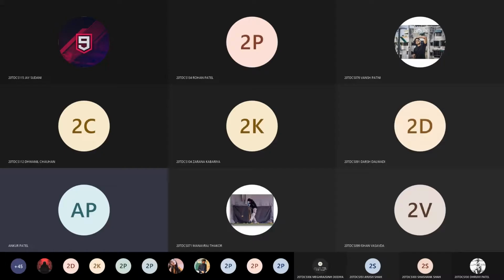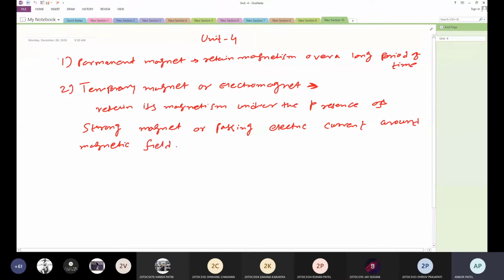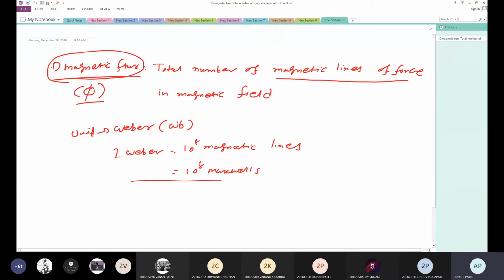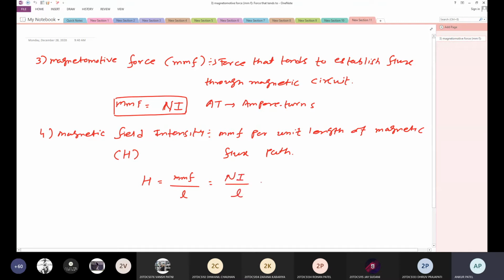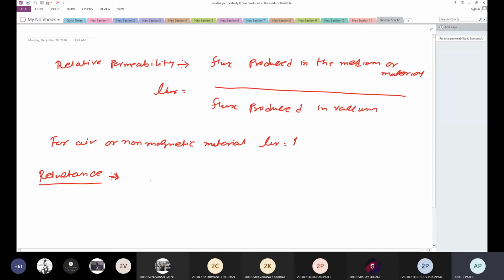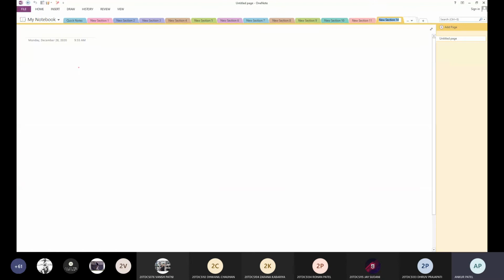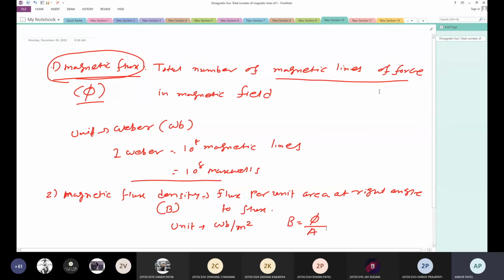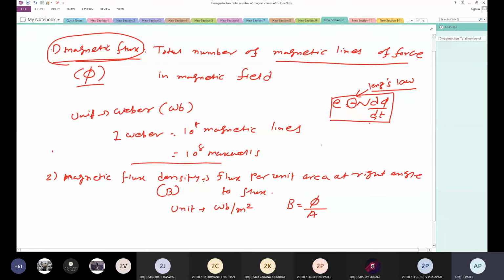Lecture 14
Electromagnetics: Basic Terms